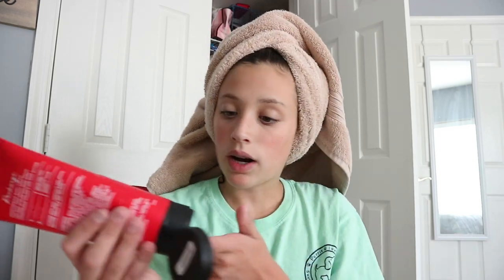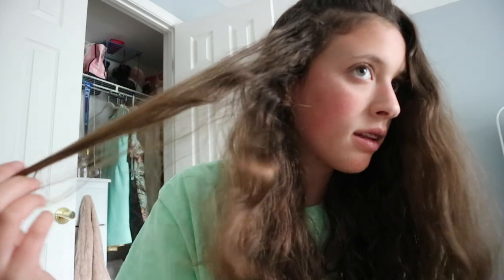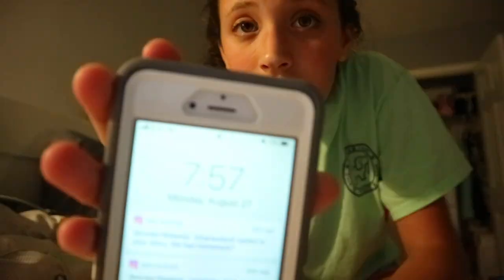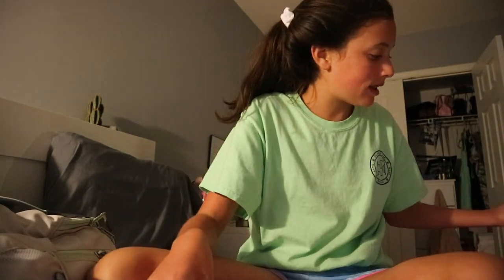GRWM first day of high school (freshman year) ||2018|| Brooke Elaine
♥︎Description♥︎
Today's video is my GRWM first day of high school! This was a very very requested video, so I hope you will enjoy. Also I am uploading this a day late... sorry about that, I had soccer practice last night.

♥︎FAQ♥︎
vlog camera♡Canon EOS m10
camera♡Canon EOS 7d
What editor do you use? IMovie
What do you use for lighting? Natural Lighting

Hello my name is Brooke, my middle name is Elaine. I'm 13 years old, and I'm in 9th grade. I love this YouTube channel and all of my YouTube family/ you guys. At the moment I want my college major to be in broadcast  journalism, basically I want to be an ESPN reporter(that's my dream job)! So that's a little about me!